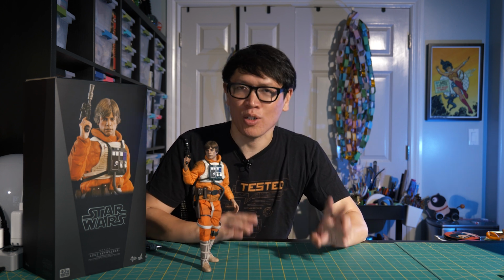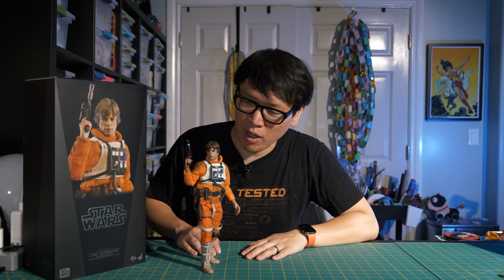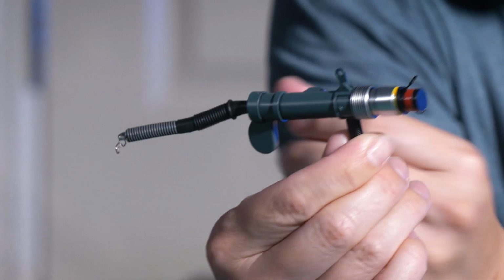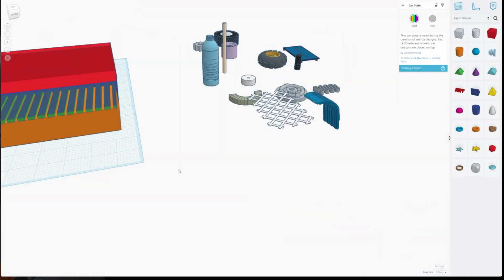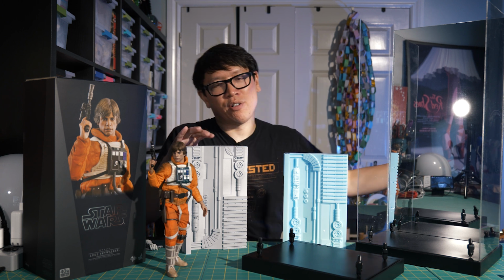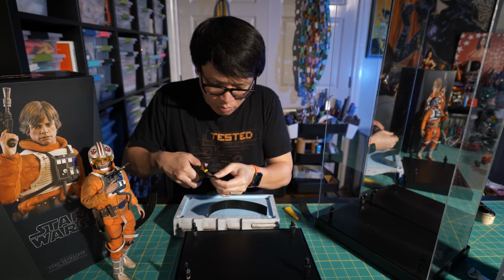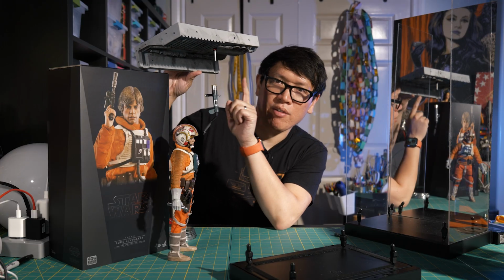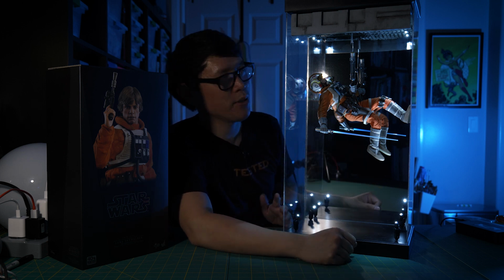Star Wars Luke vs. AT-AT 1/6 Scale Diorama Display!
Norm transforms a lighted acrylic display case into a diorama display for the Hot Toys 1/6 scale Luke Skywalker figure, recreating an iconic scene from the Empire Strikes Back's battle of Hoth. Starting from a simple Tinkercad-created model to a painted and weathered 3D print, here's how we created this dynamic pose for Luke battling the AT-AT Walker.